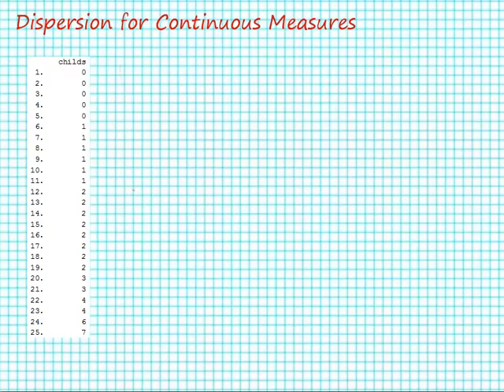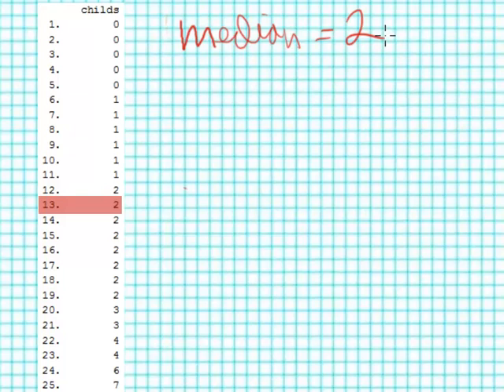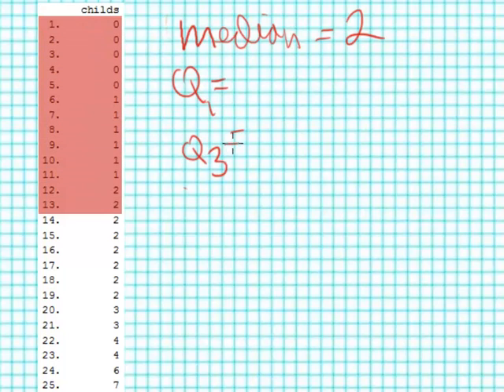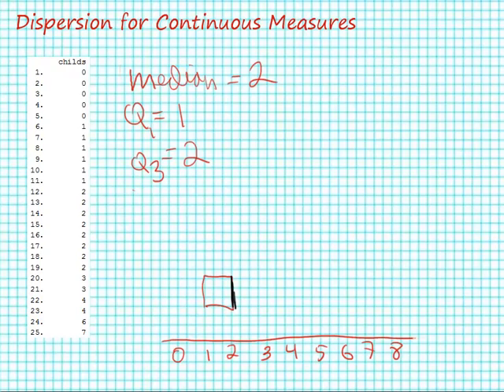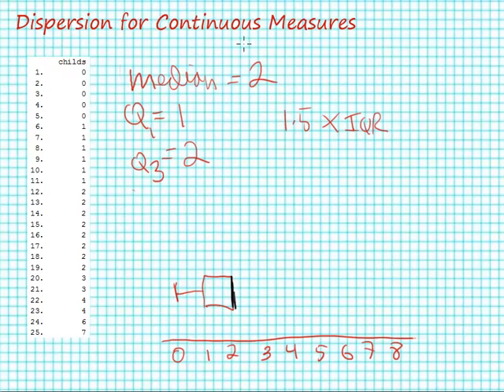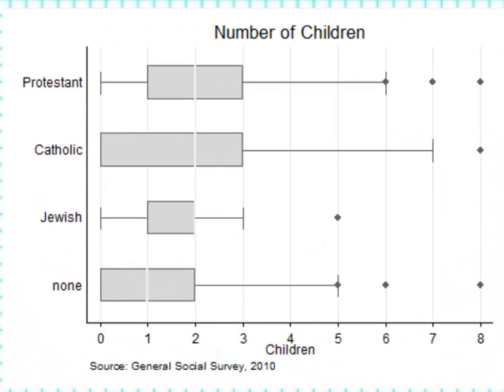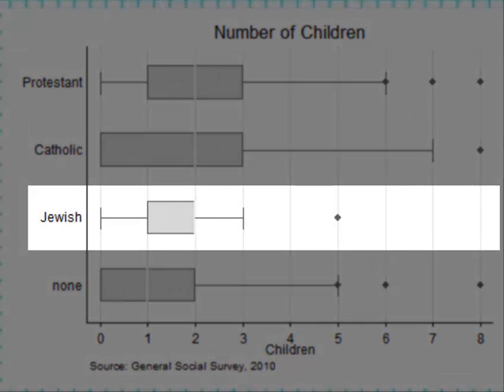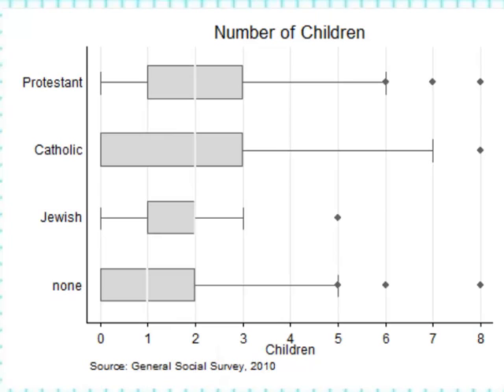How to create a box plot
This video shows how to a box plot or box and whiskers plot..